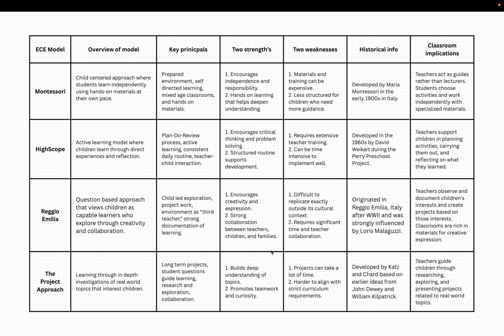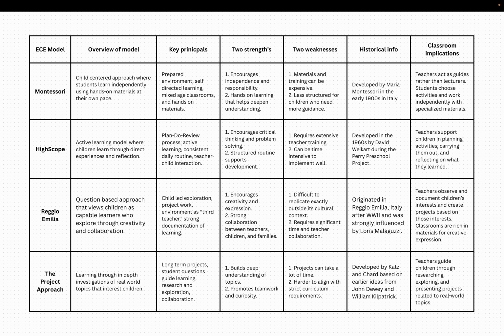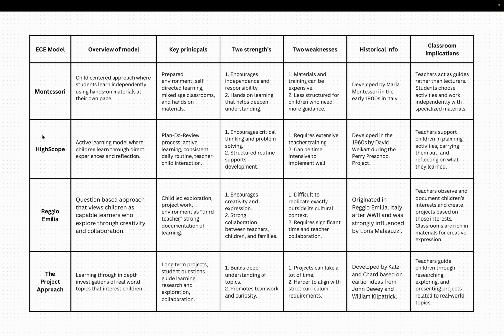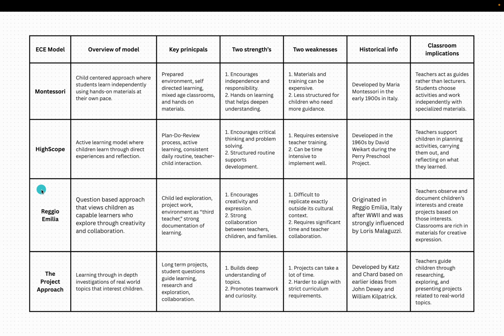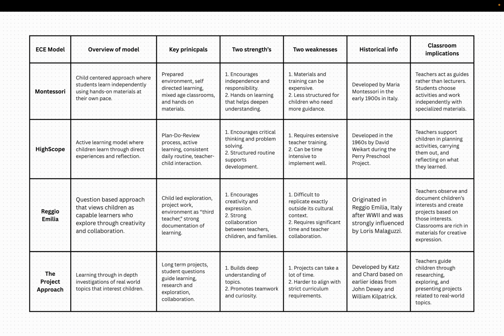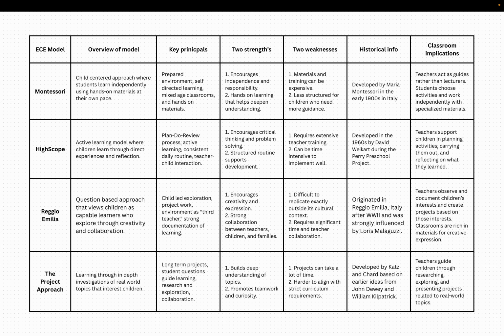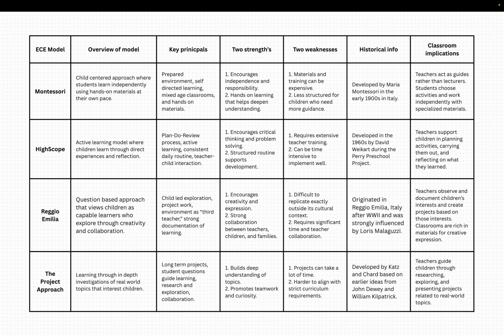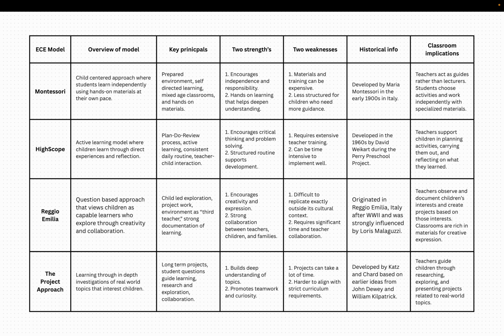ECE Model video